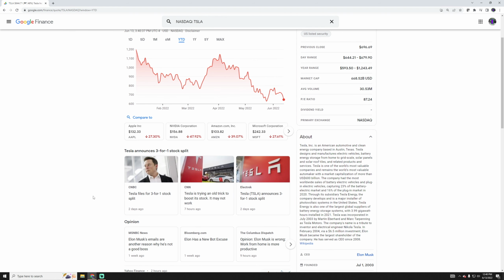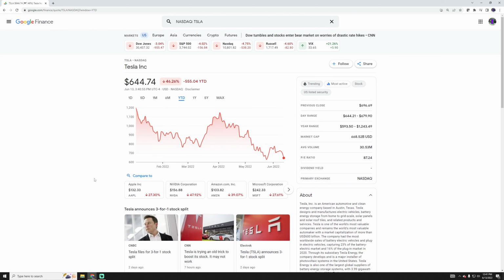The Tesla Stock CRASH- Should I sell? (6/13/2022)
In this video I will explain how am I currently trading Tesla stock after the huge decrease in stock price today. Cheers!